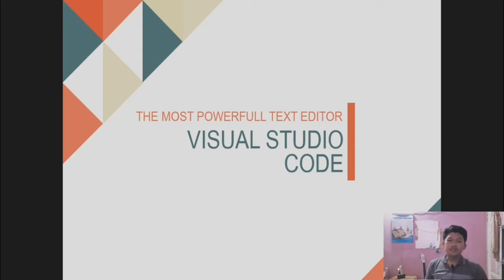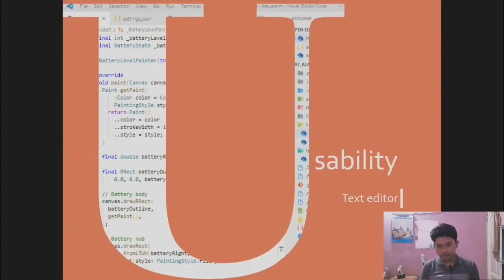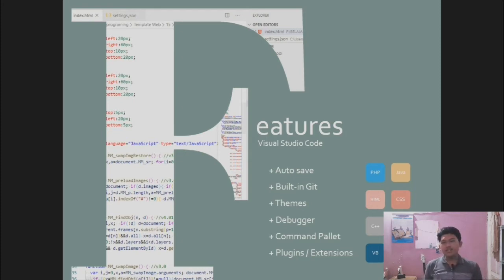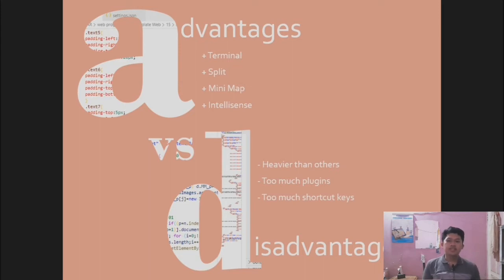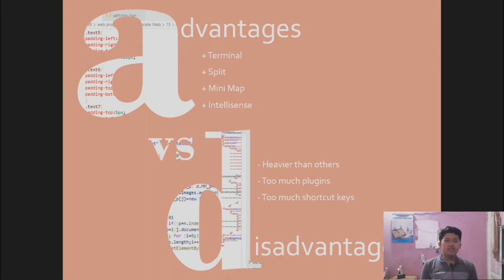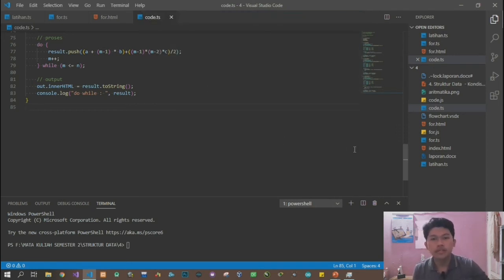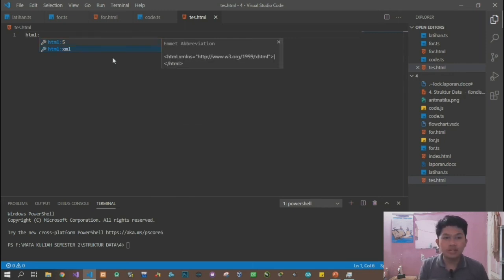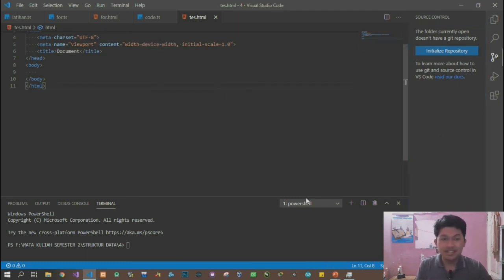AlvifSandanaMahardika_SP2.2_STIKOM_2019/2020